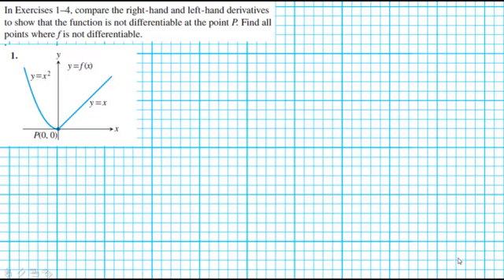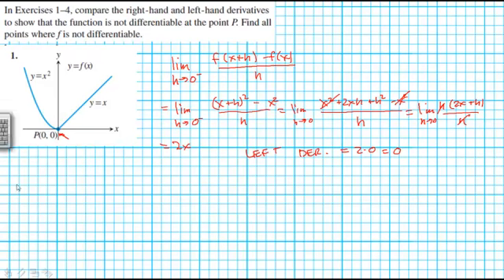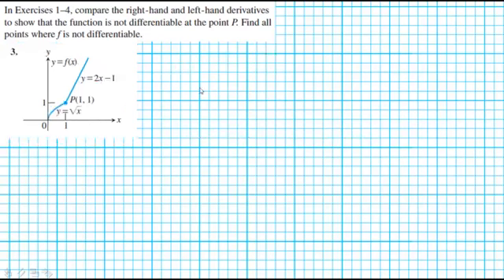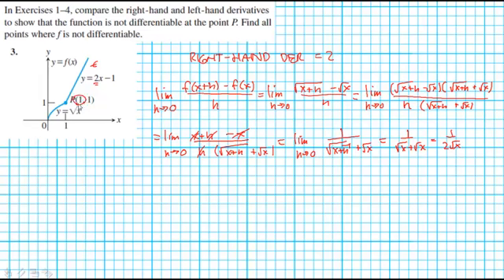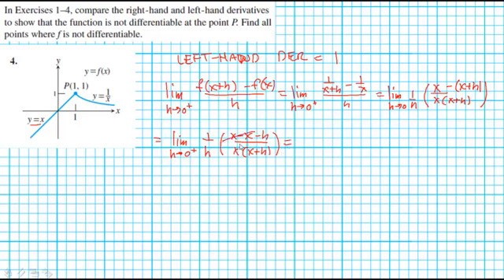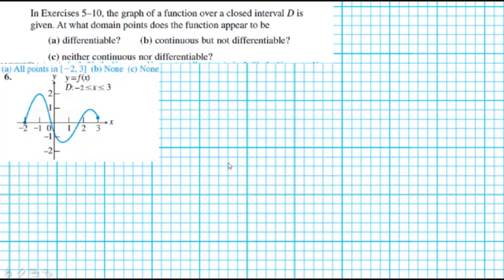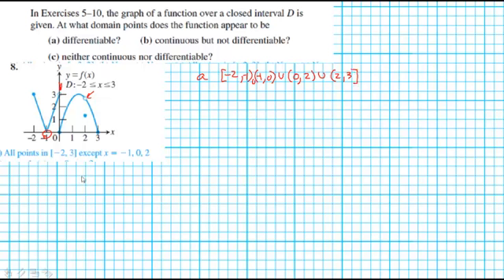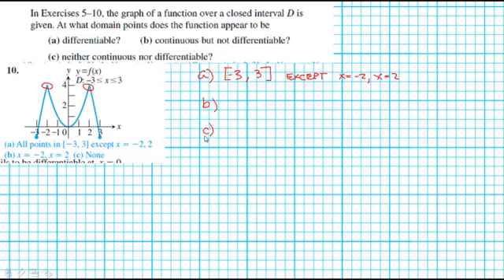fdwk3e 03 02 hw 1 10